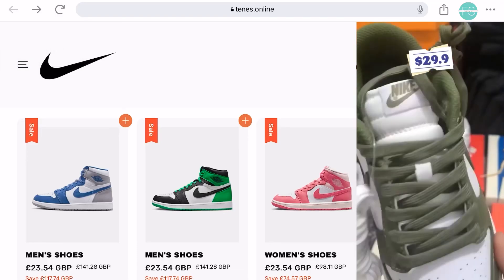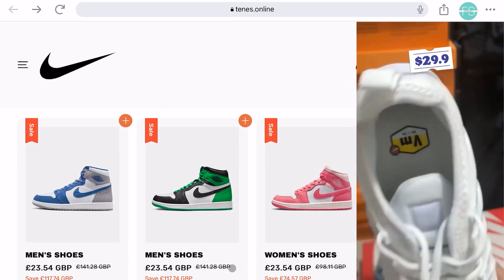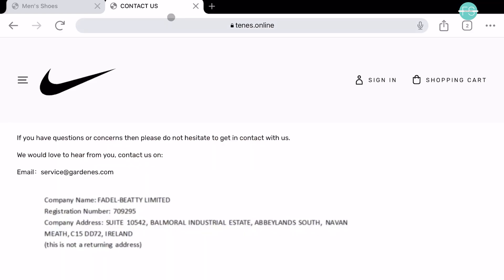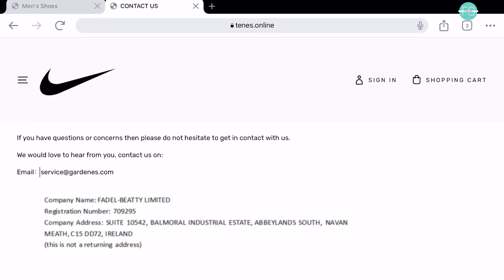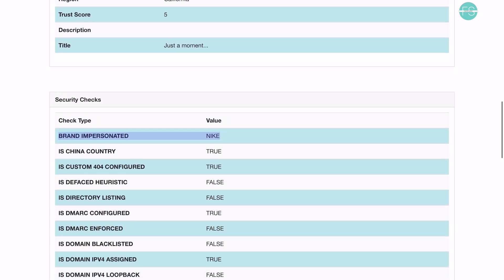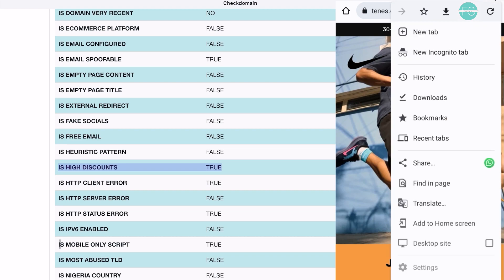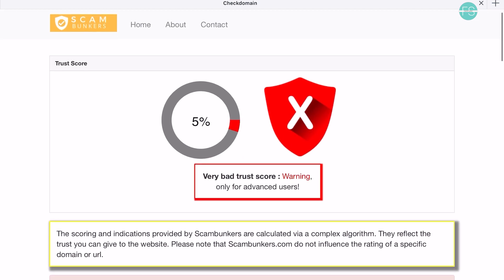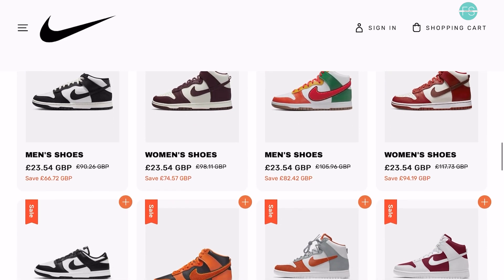Nike Factory Store Scam Explained | Fake Nike websites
In this video, we uncover the truth behind the latest offers from Nike Factory Store in 2023. Beware of the $29 scam! Nike is a renowned sportswear and footwear brand known for its quality and innovation. But when we stumbled upon an ad claiming to sell Nike shoes for just $30, we couldn't help but investigate further.

Using an AI tool, we examine the credibility of these websites. The trust score is shockingly low, indicating potential scams and unsafe purchasing conditions. We uncover red flags such as the Chinese company, Fadel-Beatty Limited, supposedly operating these sites from Ireland, but suspected to be run by Chinese scammers.

Furthermore, these websites lack domain-specific email addresses, suggesting a lack of authenticity. We discover that the domain registrations are recent, dating back to May 2023, making them riskier to engage with. The AI tool warns us about these websites impersonating Nike, a clear indication of fraudulent activity.

High discounts on genuine Nike products are highly unusual. Scammers exploit this by luring customers with attractive offers. Additionally, we find that these websites are mobile-only, redirecting non-mobile users to compliment-cite.com. Such unconventional practices raise doubts about their trustworthiness.

It's crucial to be aware of these scams. Placing an order from these websites can result in receiving subpar or counterfeit products, or worse, not receiving anything at all. Many victims find themselves unable to get a refund or dispute the charges when these websites disappear completely.

Watch this video to protect yourself from falling victim to the Nike Factory Store 2023 scam. Spread awareness by sharing this video with your friends and family.

▼ Time Stamps: ▼
0:00 - Intro
0:26 - Analysis using an AI tool
2:08 - Nike Factory Store 2023 scam explained

funitred com, funitred com scam